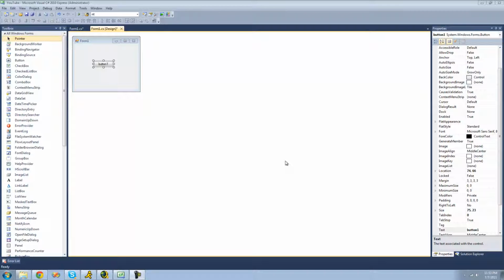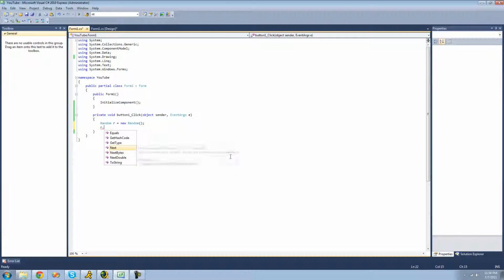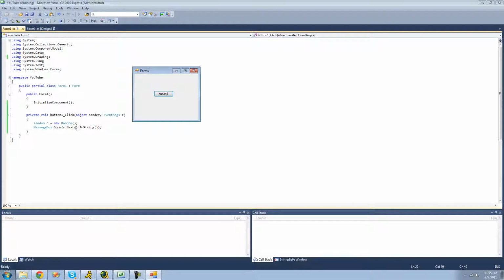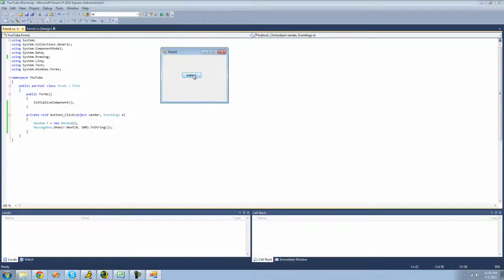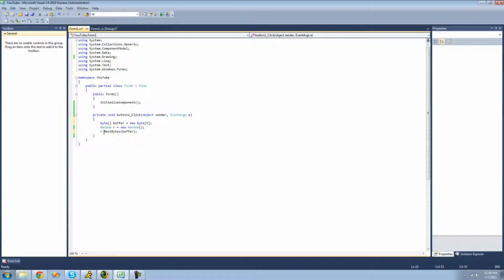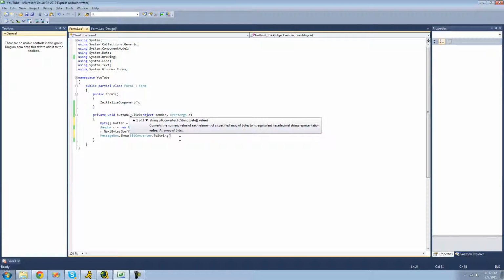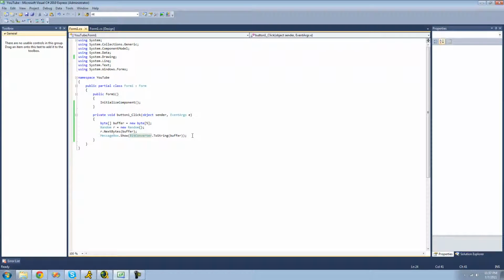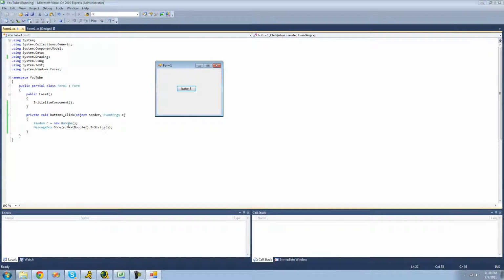Generating Random Numbers